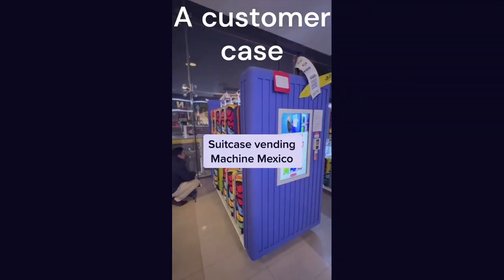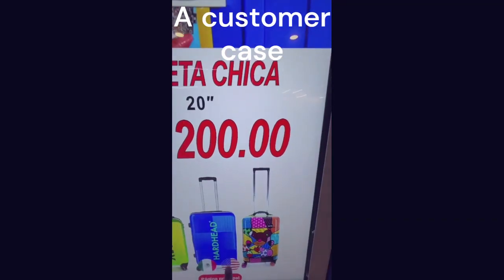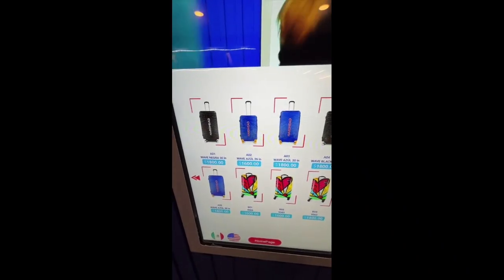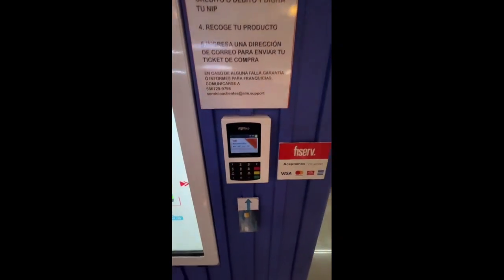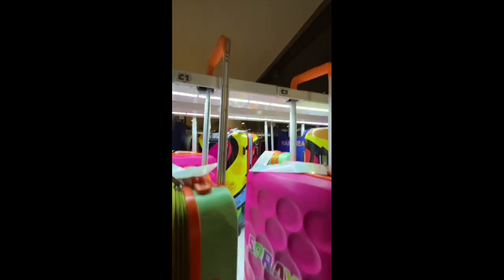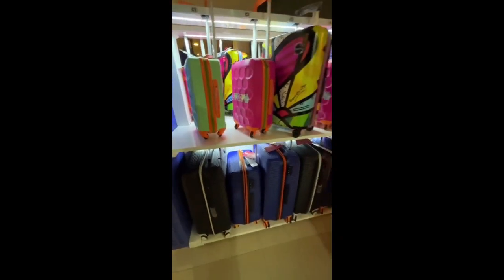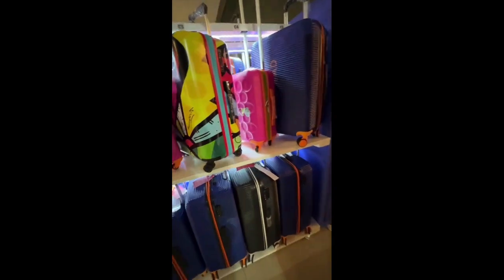Luggage vending machine Made in China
Browse Joegoo's Luggage Vending Machine JSL-20C
Mobile, can place anywhere

can different sizes of luggage
- the worldwide patented style
- 100% automatic
- 24hrs service
- Flexible sell different sizes of luggage.